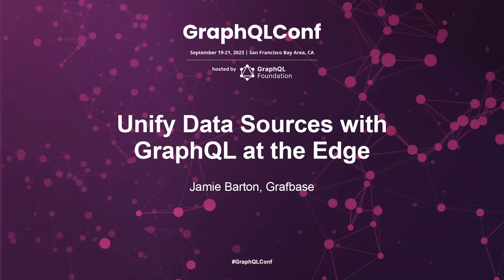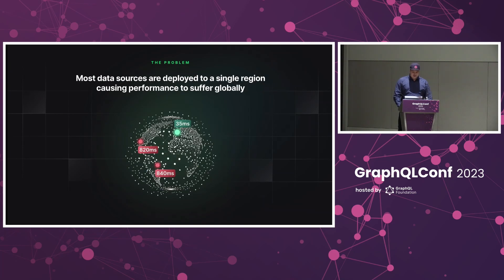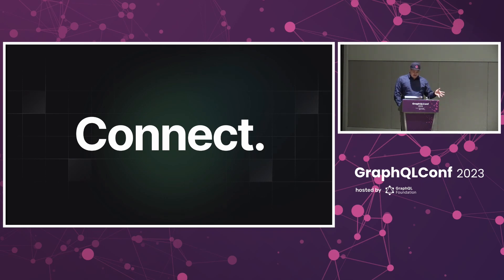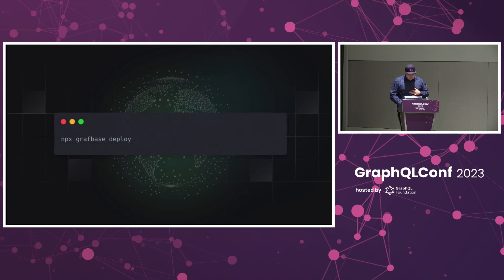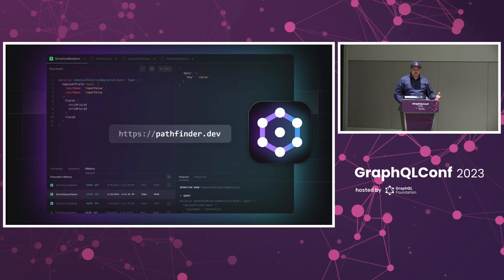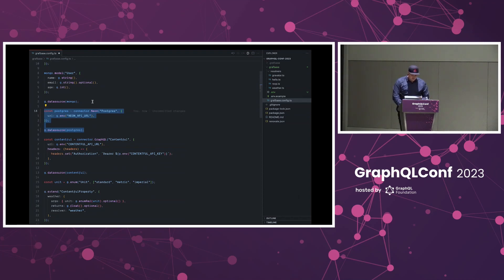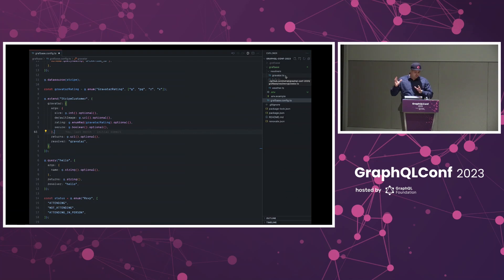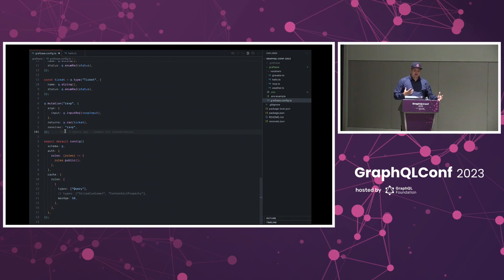Unify Data Sources with GraphQL at the Edge - Jamie Barton, Grafbase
Combine multiple APIs and databases into a single centralized GraphQL API that you can enhance with auth, permissions and caching, fully managed and deployed to the edge with Wasm.